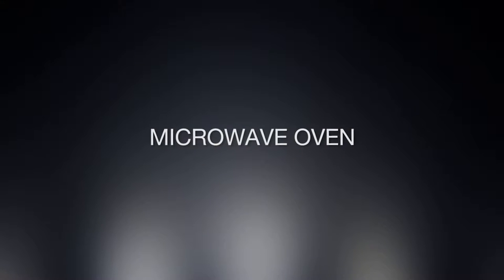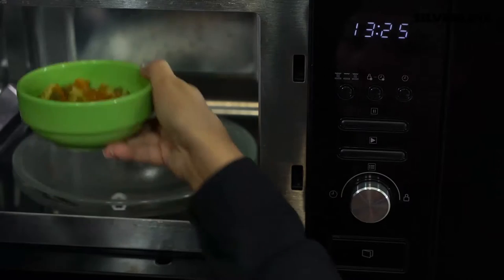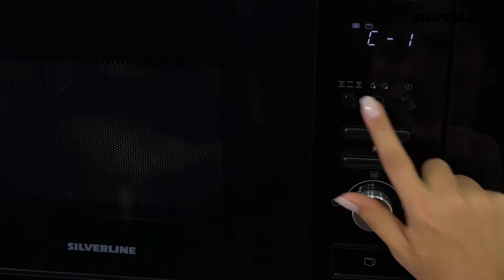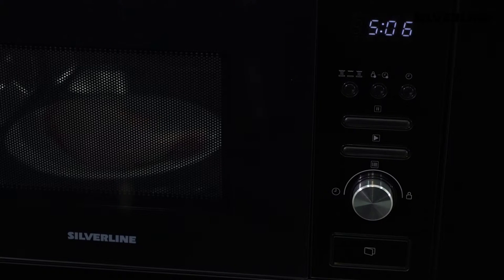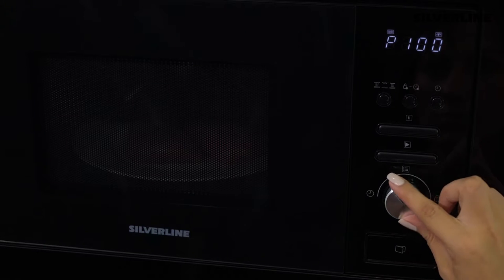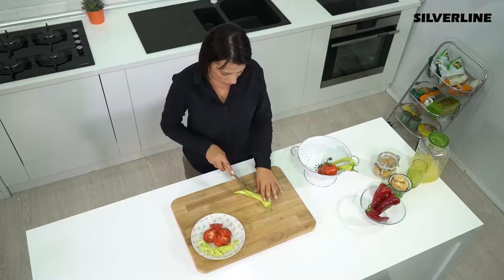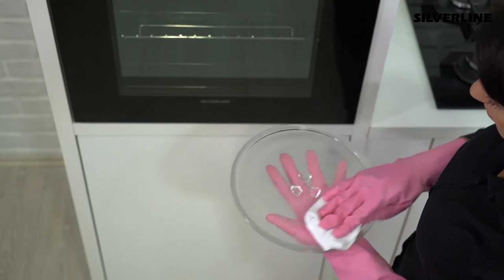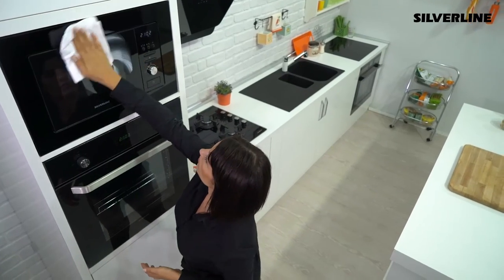How to use microwave oven